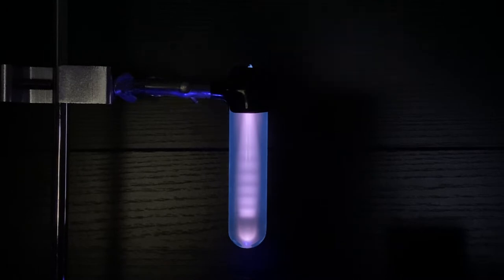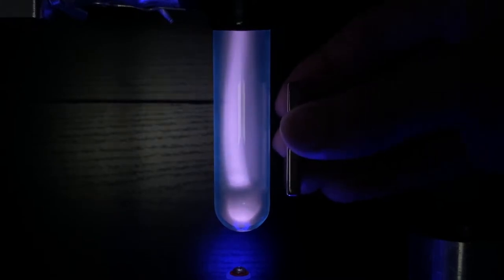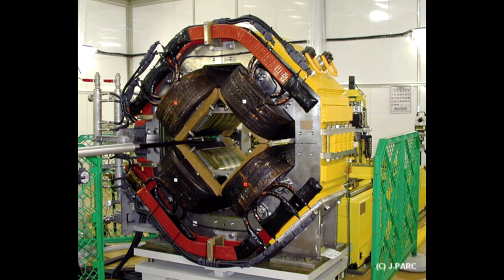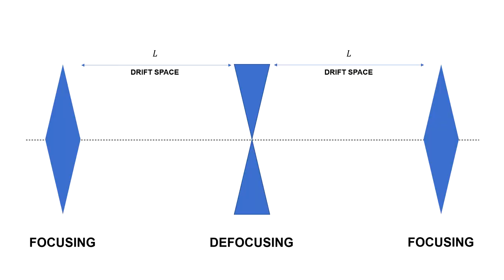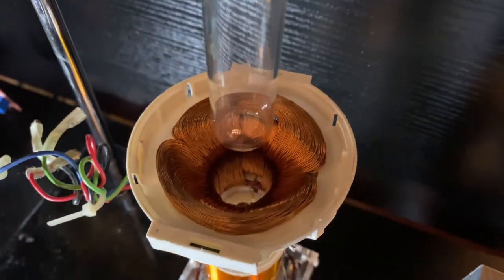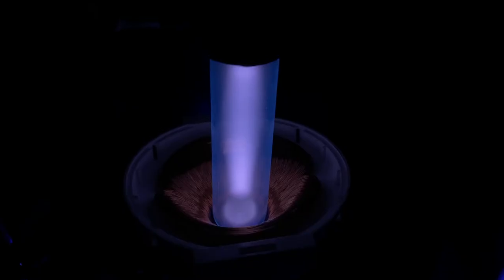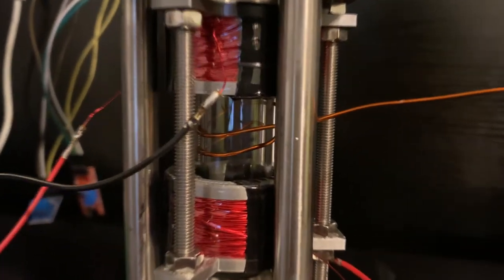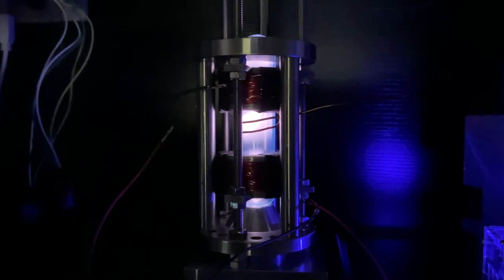Hydrogen Plasma in Magnetic Fields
Visual demonstration of Hydrogen plasma discharged and its motion in various magnetic fields: Dipole, Quadrupole, Deflection Yoke, Magnetic Mirror.

Footages were produced as part of the research operations at Sedna Institute of Technology - A Washington State Nonprofit Science Research Organization in Nuclear Physics for Advanced Aerospace Propulsion Systems Research and Development.

Sedna Institute of Technology 2022